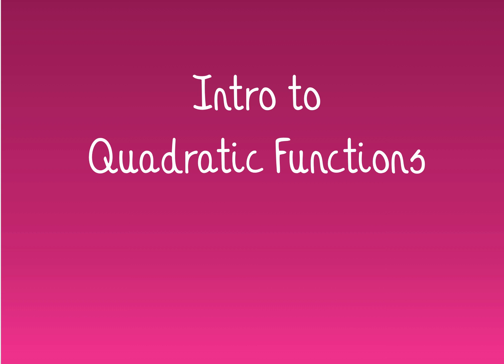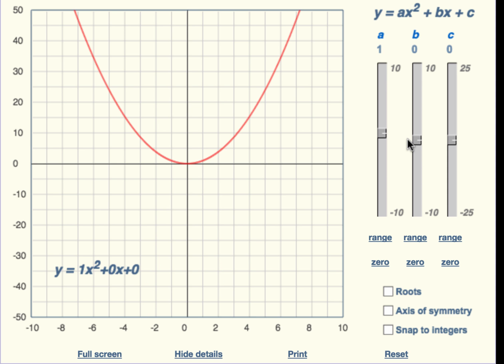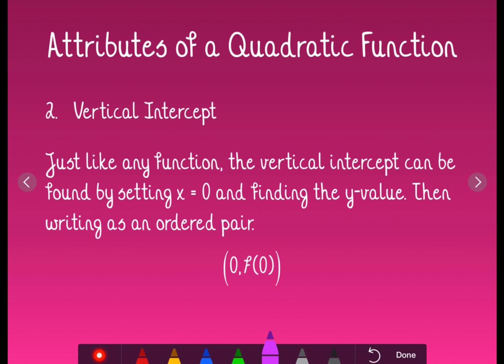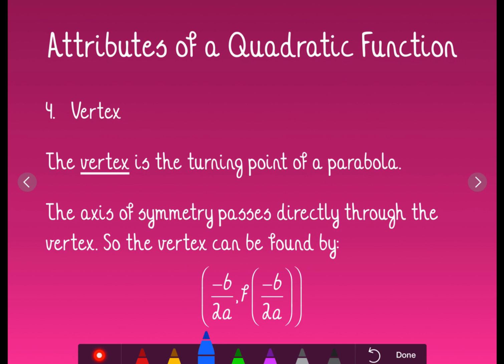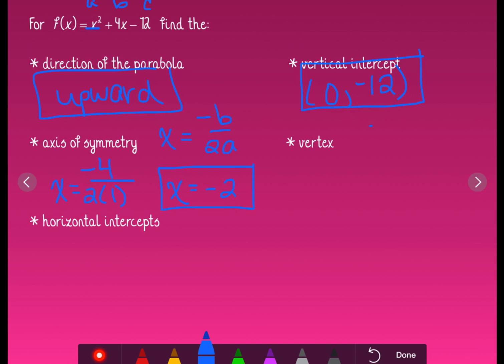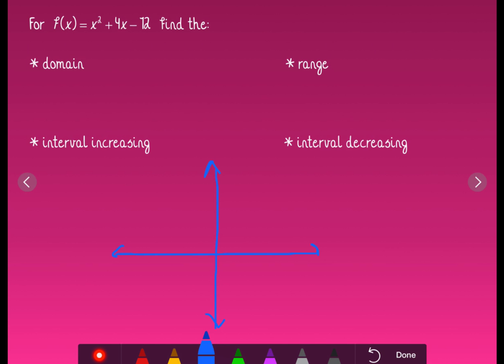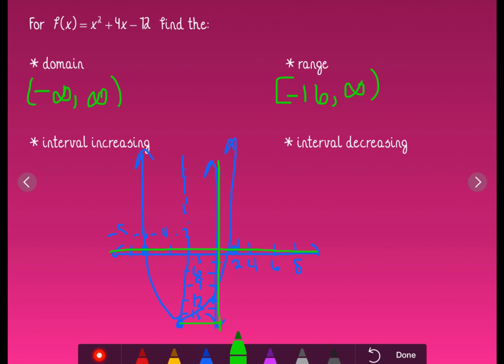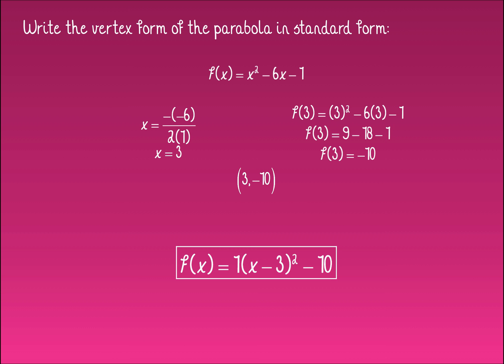Introduction to Quadratic Functions